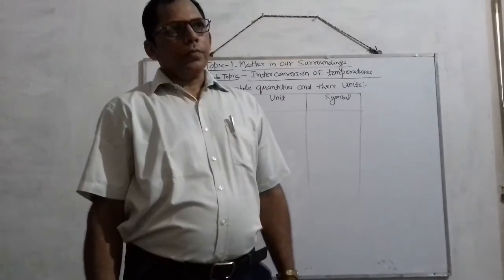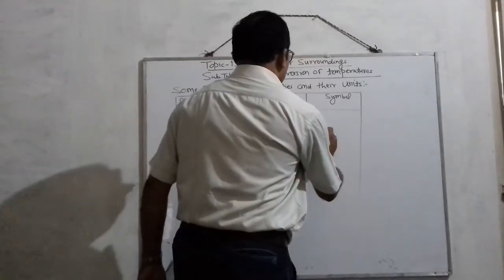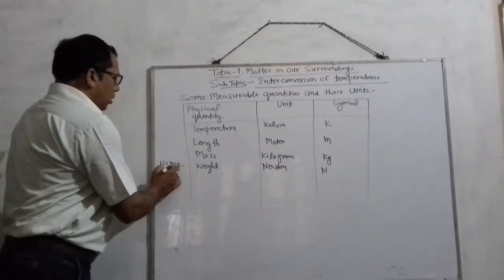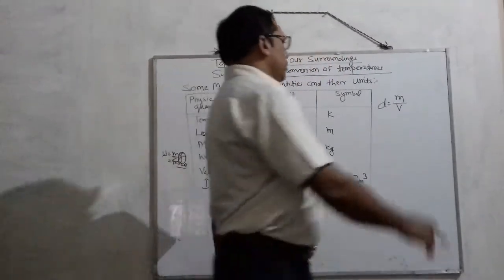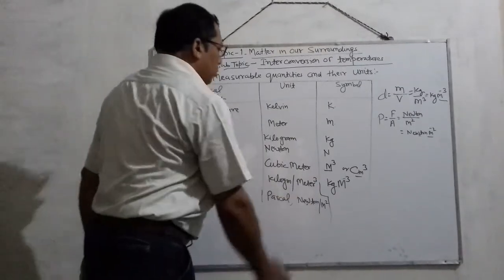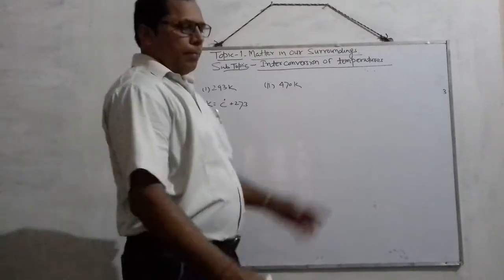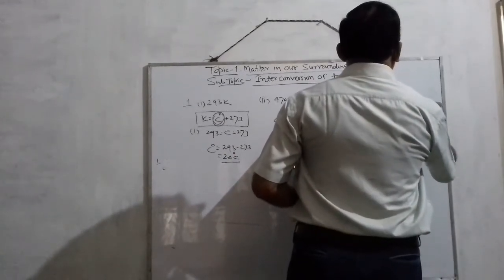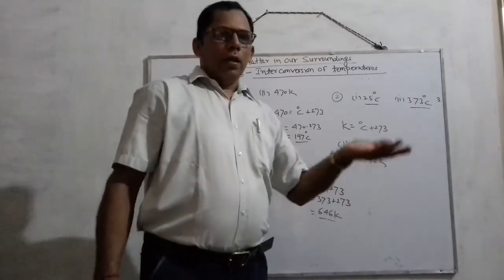Chemistry lecture. Class-IX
Matter  in our surrounding. (Sub topic - Interconversion of temperature ).